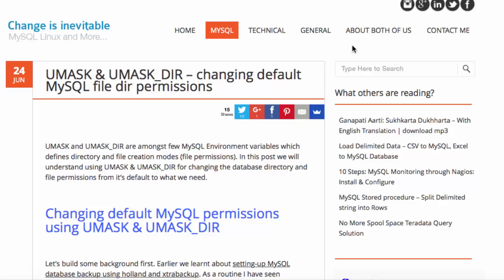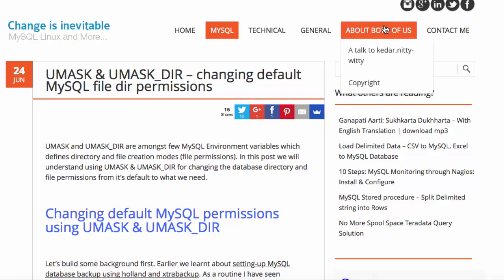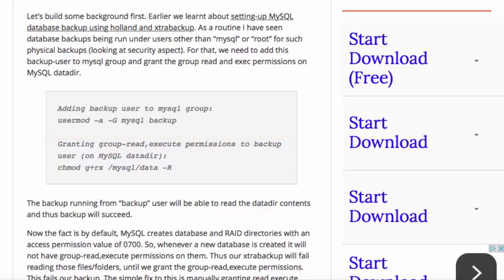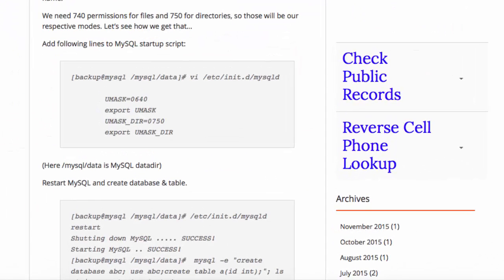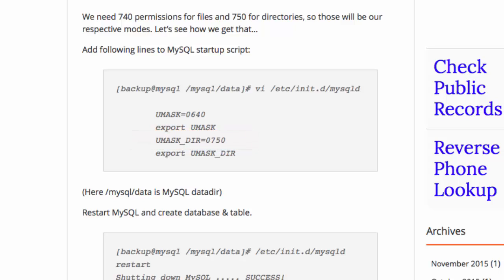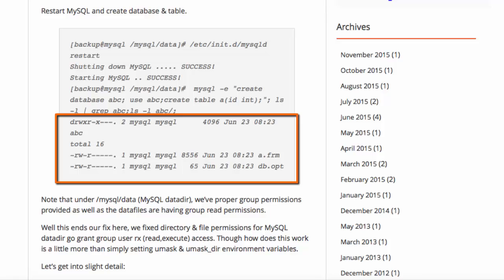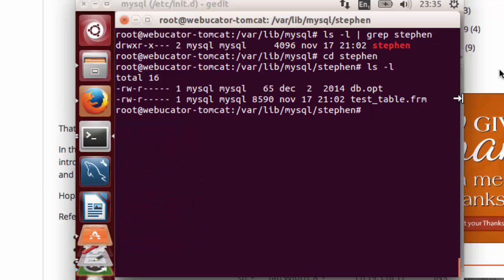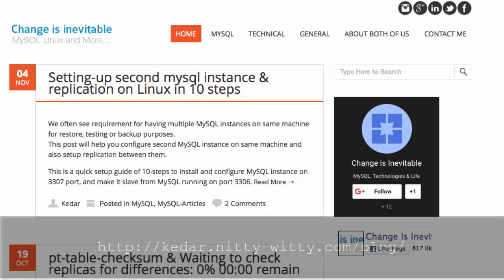UMASK & UMASK_DIR - Changing Default MySQL File Dir Permissions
In this video, we explain using UMASK and UMASK_DIR for changing the default database directory and file permissions.  The video was inspired by a blog post by Kedar Vaijanapurkar